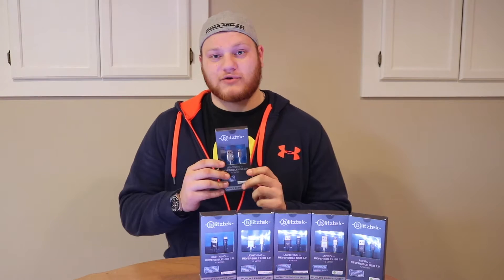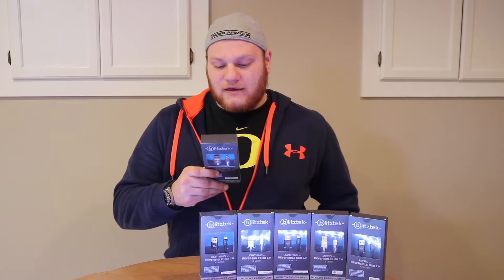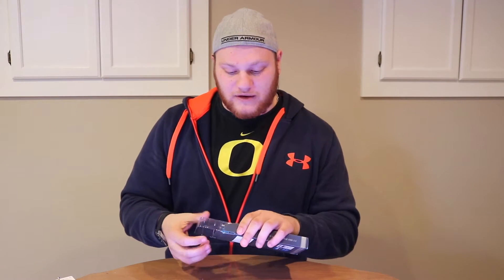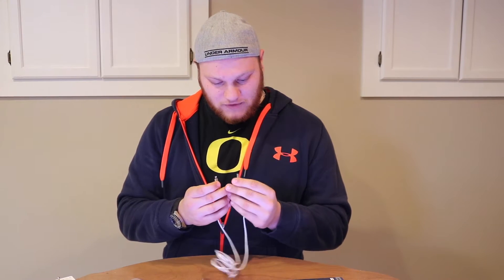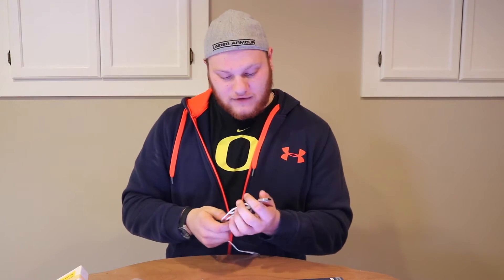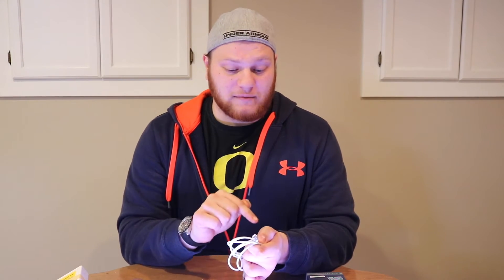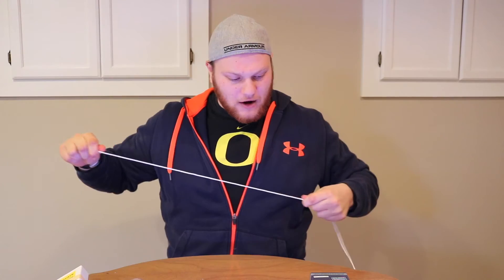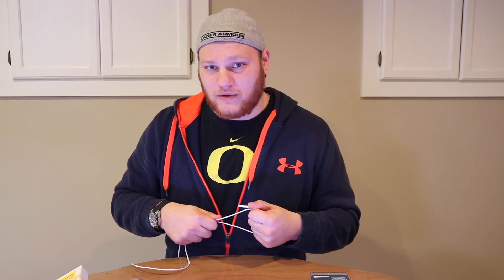BlitzTek Reversable USB Charging Cable Unboxing and Review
We have all fallen victim to the annoyance that is inserting a USB into a charging port. If you are especially USB-challenged, it can even take a few times to insert! Say goodbye to this gadget grudge with the BlitzTek Reversable USB. No matter which way you insert it, it just goes in every time!